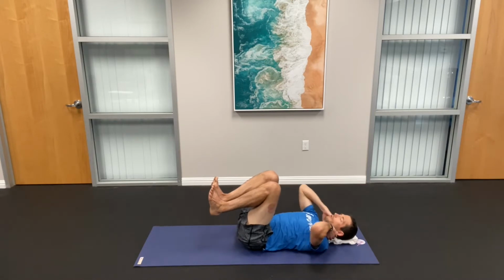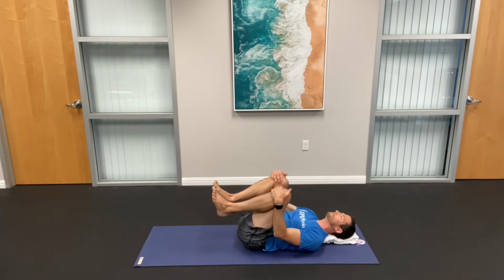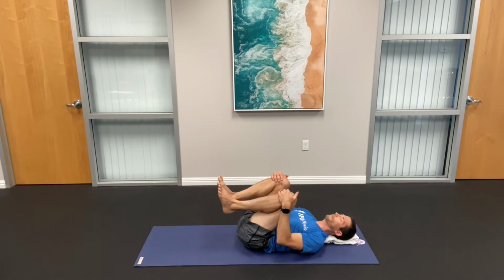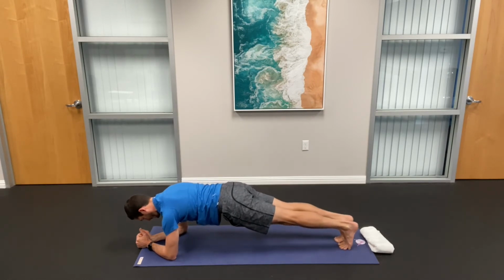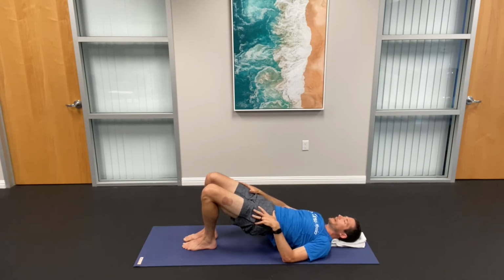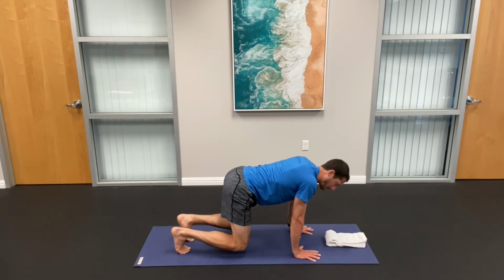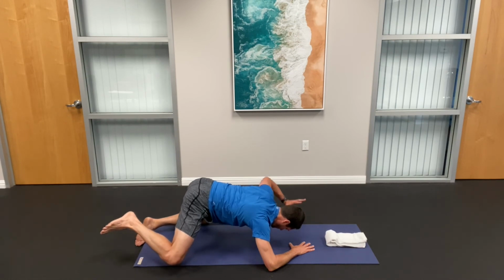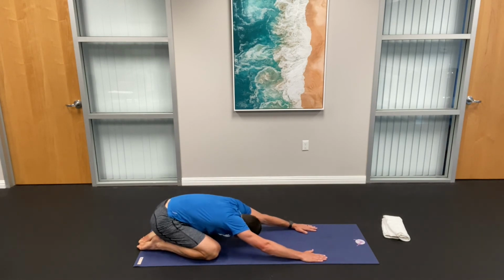Core Stability Series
Pete Rumford, Co-owner and clinic director of IPA Physio OC, guides you step by step through a core exercise routine based on some CoreFirst® principles of posture and movement, which are foundational to the Functional Manual Therapy® approach.